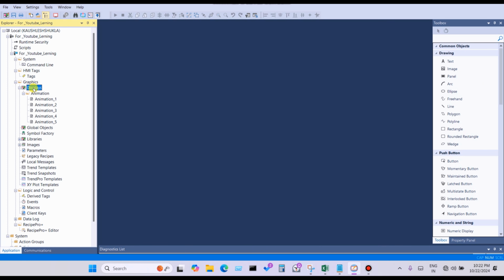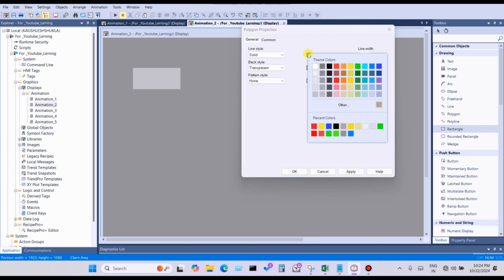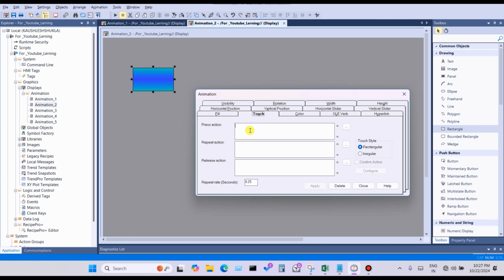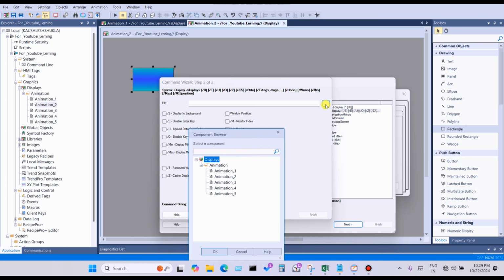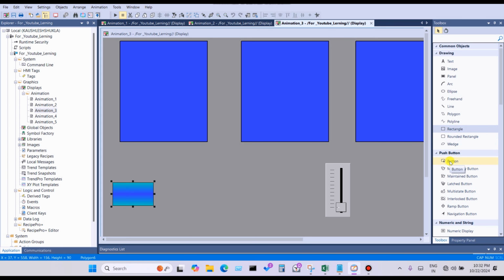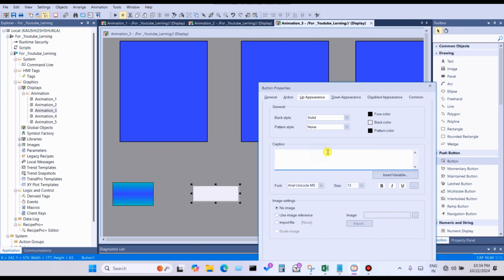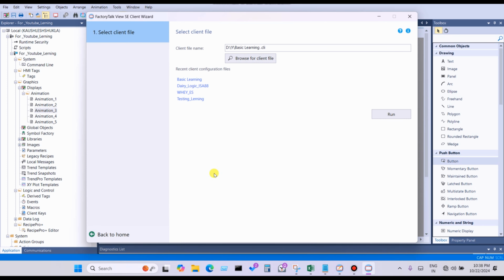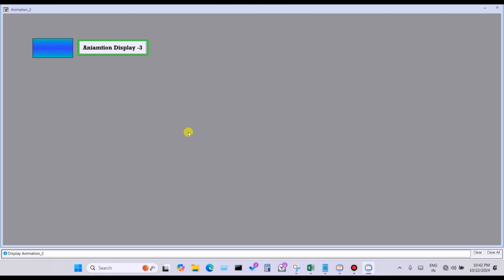How to use Tough Animation || Display Navigation | FactoryTalk View Studio Basic | Animation Part-4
📌 Hello all of my friends welcome back to the YouTube channel, on this I am uploading videos related to industrial automation.

This video is dedicated to teaching you how to implement rotation animation in Factory Talk View Studio, specifically for enhancing navigation displays. As part of our ongoing animation series,

                  Rockwell Automation
1.Studio 5000 Programing
2. Factory Talk View SE ( SCADA Software )
3. Factory Talk View ME ( HMI Software )
4. Rockwell Automation Tool

                             Siemens Automation
1. Siemens - TIA Portal - Basic To Advance Programing.
2.Siemens - TIA Portal - HMI desing.💻
3. Siemens - TIA Portal - SCADA ( PC System )💻
4. Siemens - TIA portal Tools

1. Formulas - Related to the Programming
2. Formulas - Related to the SCADA design.
                             Interview Question & Answer - Industrial Automation
1. Related to Programming.
2. Releted to SCADA.
3. Releted to HMI
     Interview Question & Answer - Electrical
1. Basic Electrical
2. Panel Testing.
3. Steps Panel testing.
4. Electrical Components
5 . Electrical Asosirisers
                            Interview Question & Answer  - Instrumentation
1. Industrial Instruments
2. Transmitters
3. Switches
4. Pumps.
5. Valves